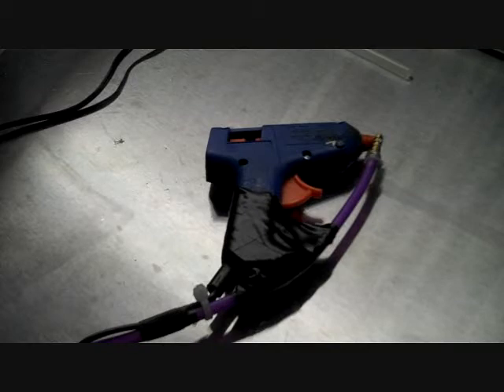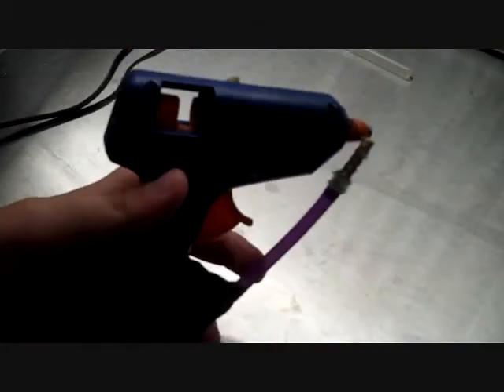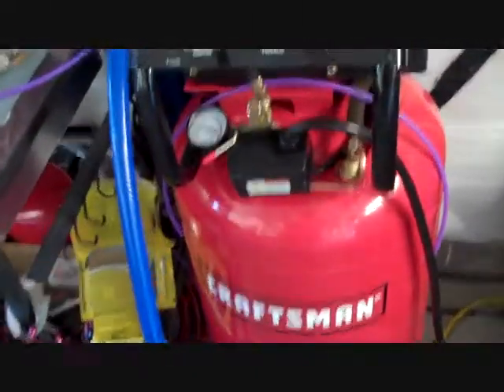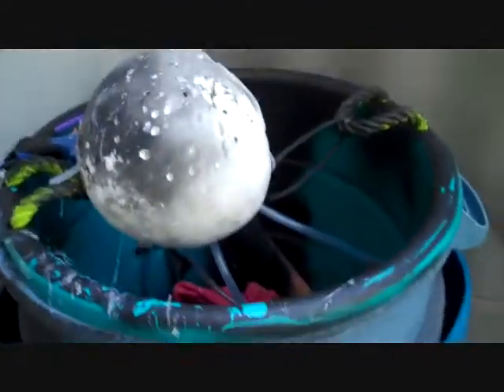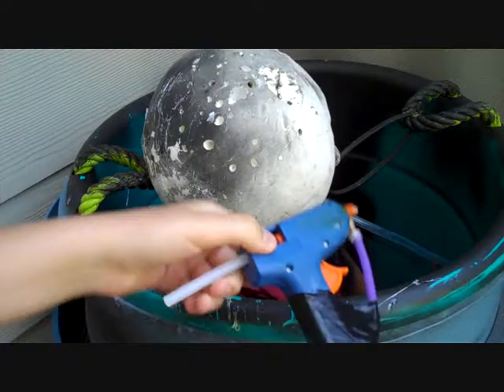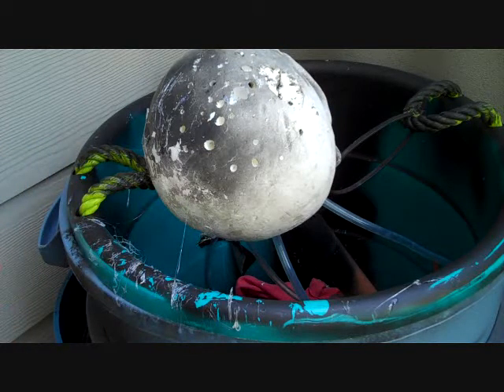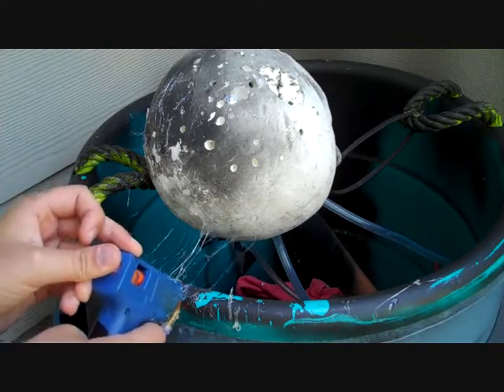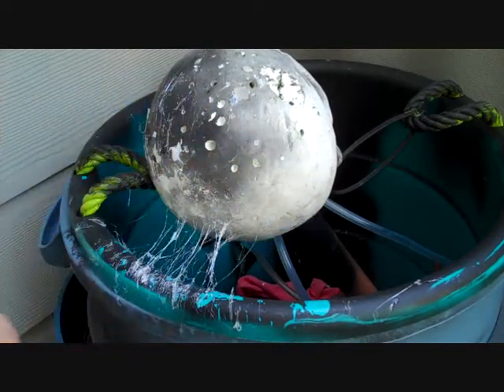How To Make A Pneumatic Halloween Cob-Webber Gun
2011